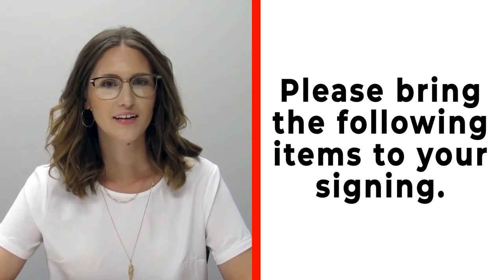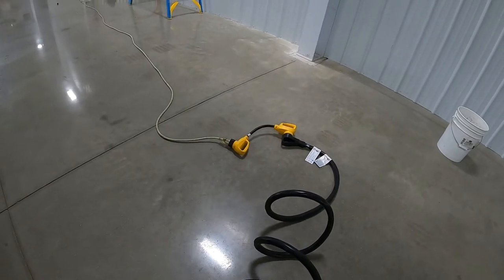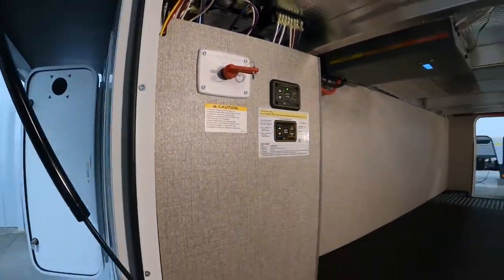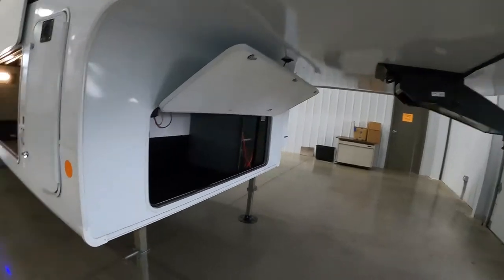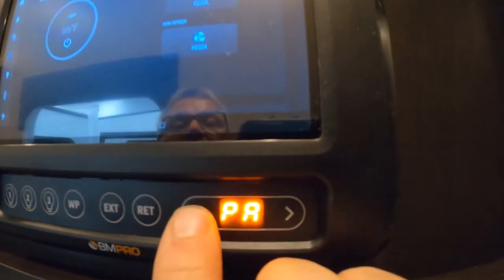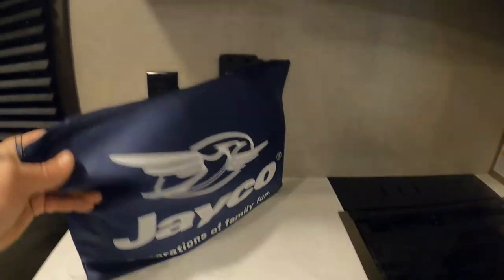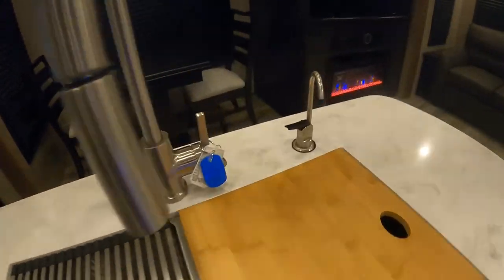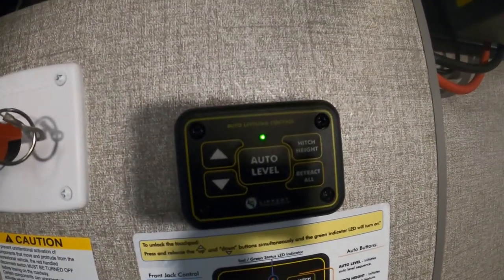Jayco eagle 357MDOK Orientation